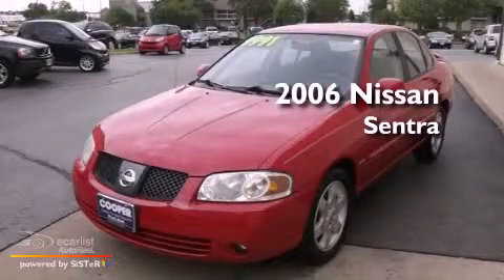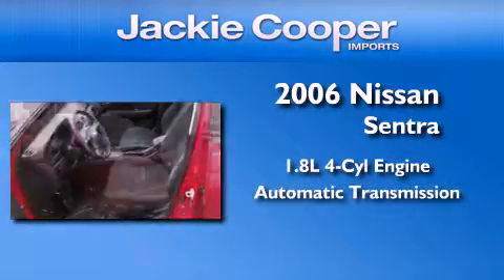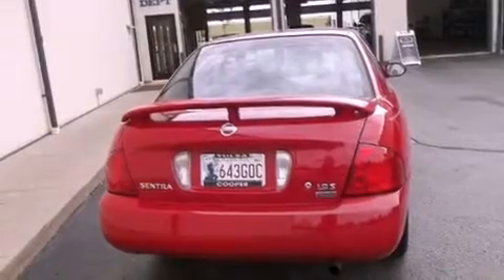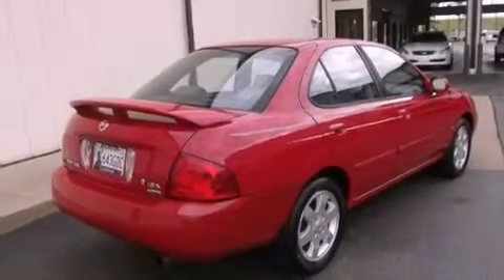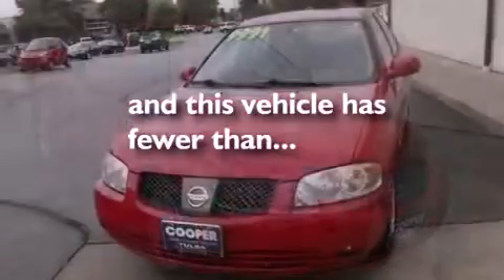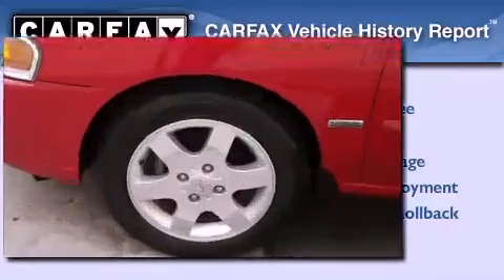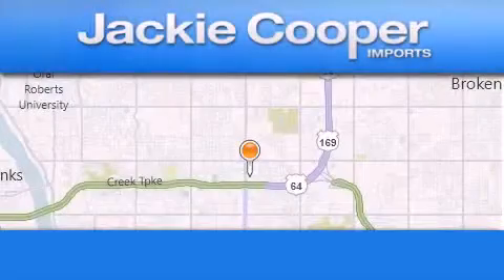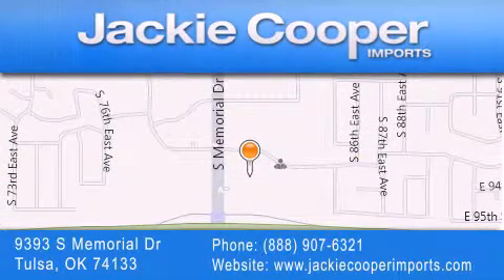Pre-Owned 2006 Nissan Sentra Tulsa OK 74133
Year : 2006
 Make : Nissan
 Model : Sentra
 Engine : 1.8L SMPI DOHC 16-valve 4-cyl engine
 Trans . : Automatic
 Exterior : Red
 Miles : 68,018
 Interior : Other
 Stock : 6L477590